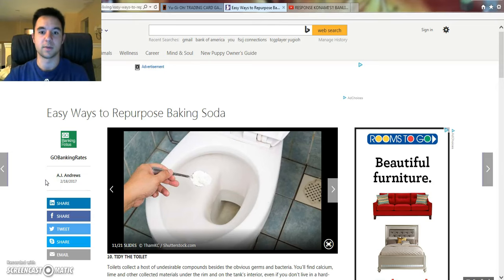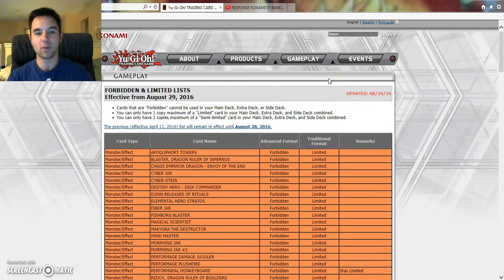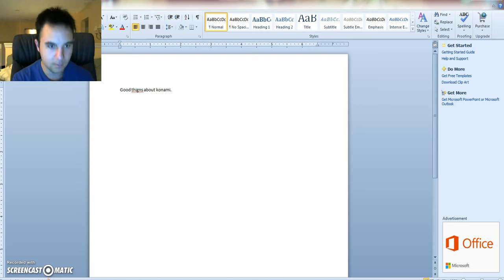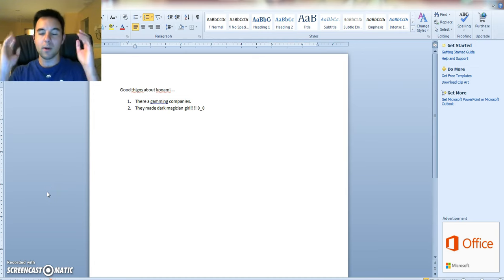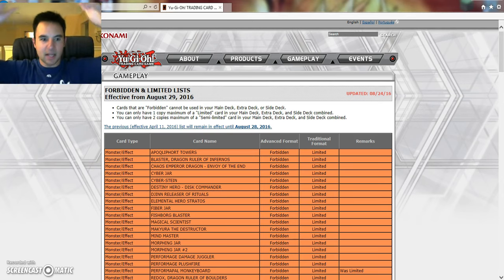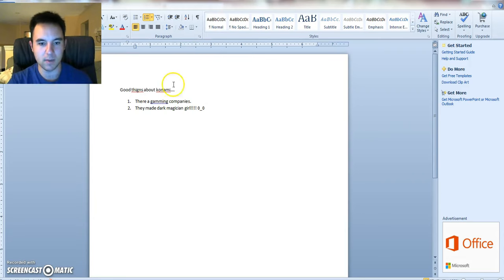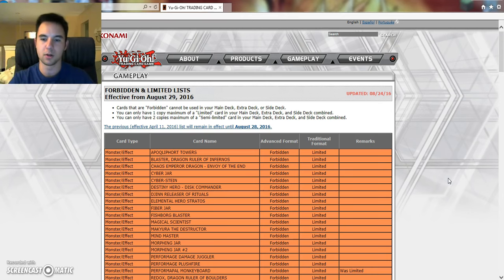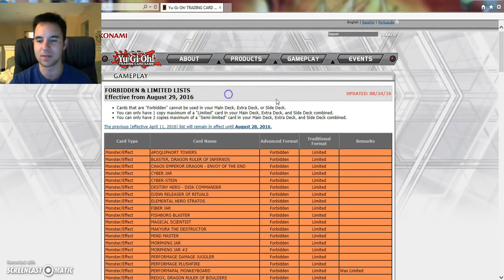EVERYONE'S MAD AT KONAMI AND IM TRIGGERED RANT! 420BLAZEIT WHERES THE BAN LIST!?